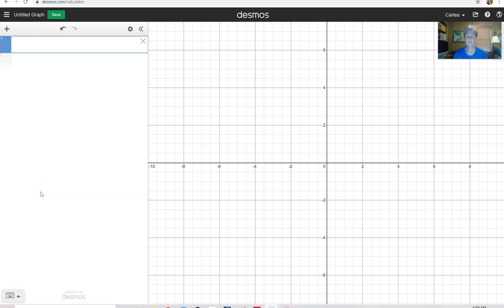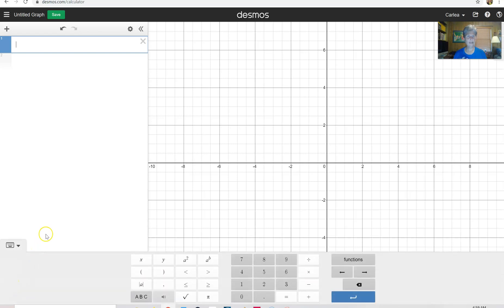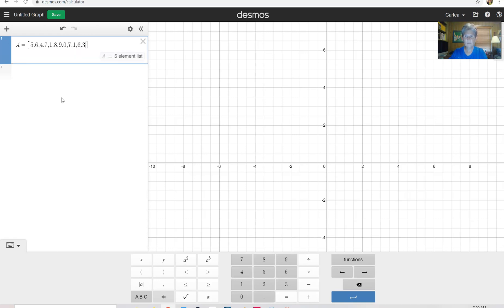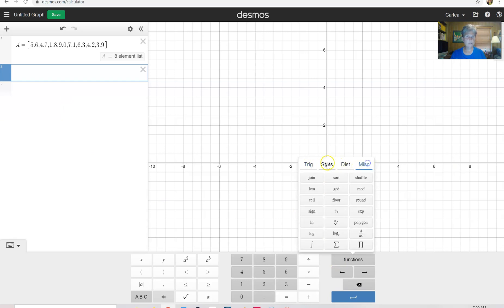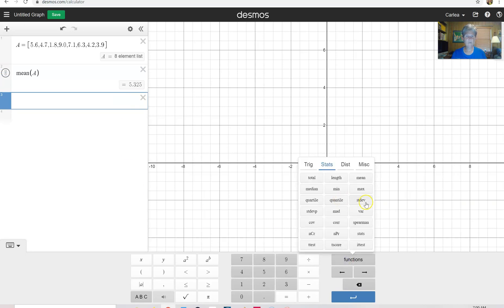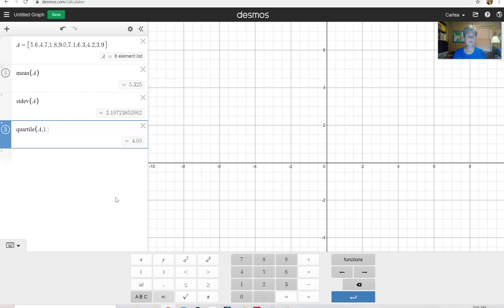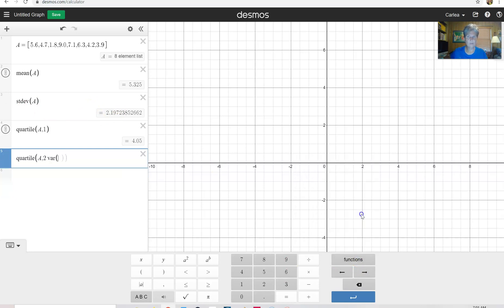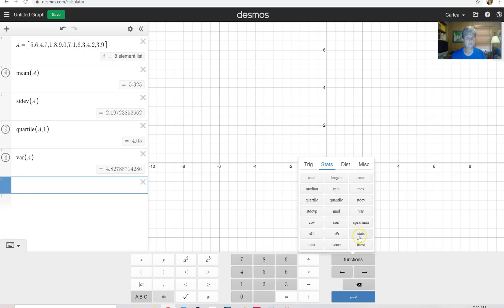Desmos - Measures of Center and Variation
Find measures of center and variation for one variable statistics.